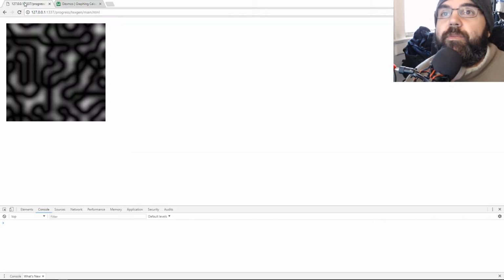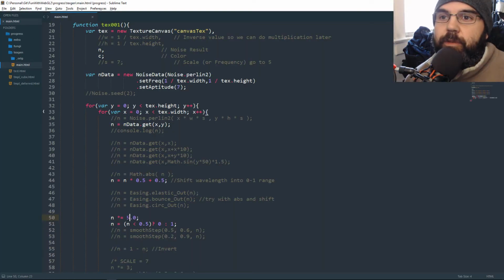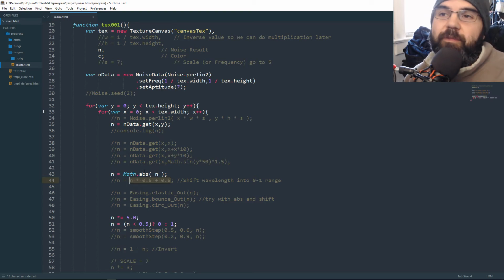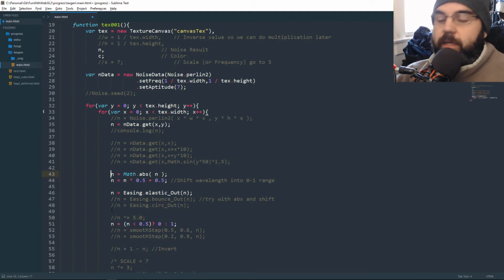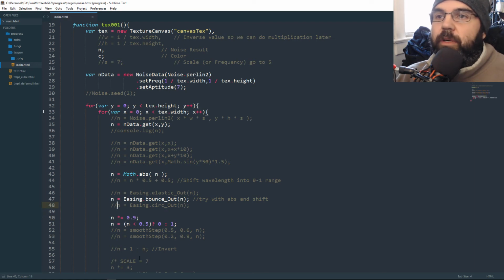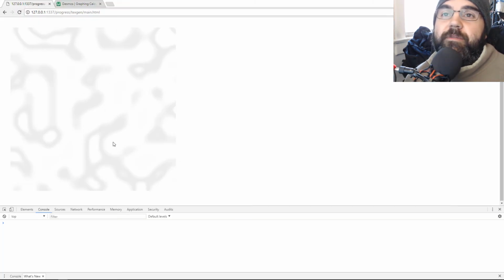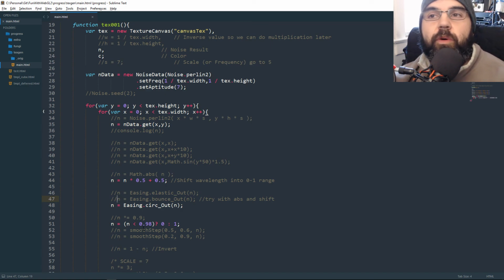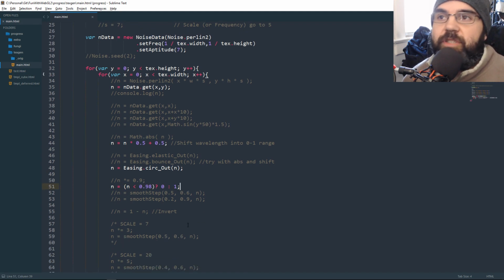WebGL2 : 070.1 : More Noise Texture Generation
Doing a follow up to video 70 based on a comment. Explore a bit more generation noise textures and throwing more things to create different effects.